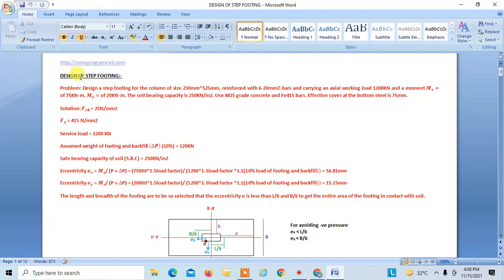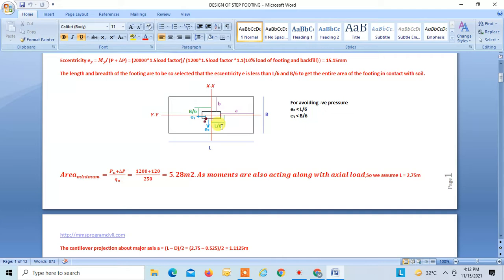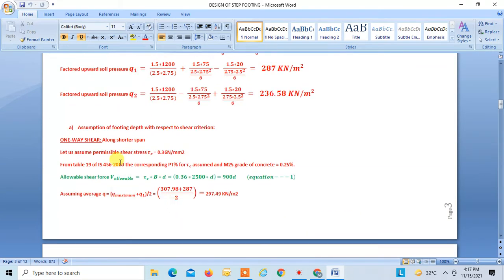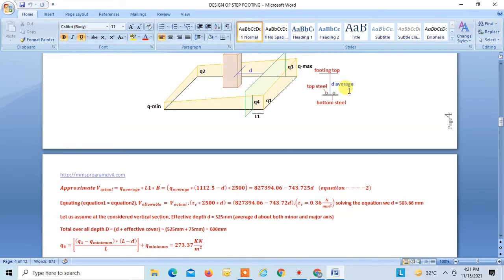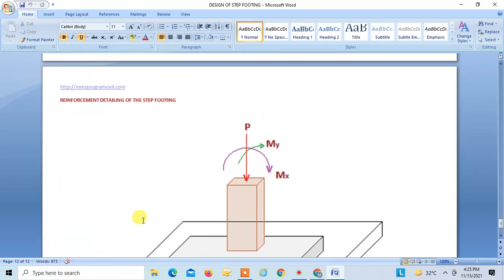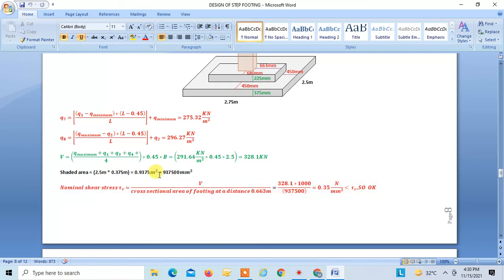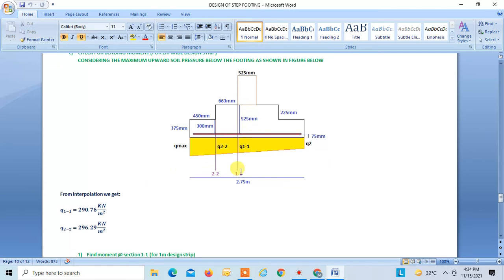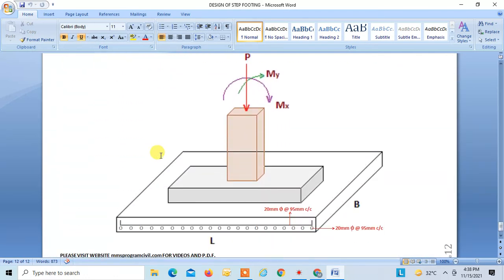Design of step footing